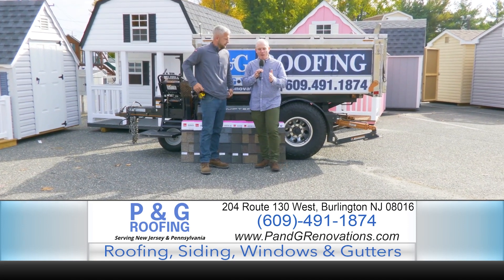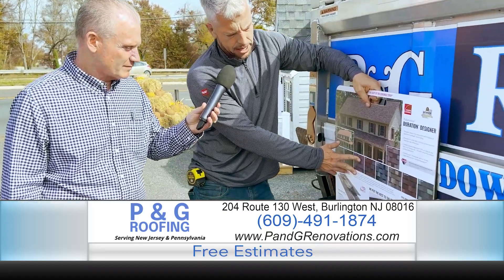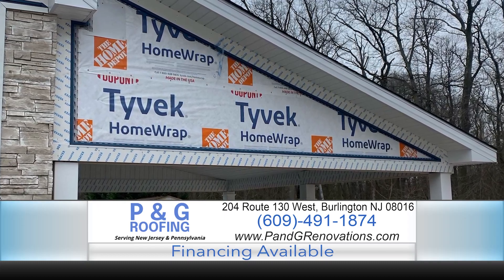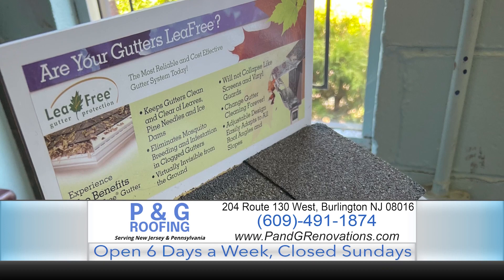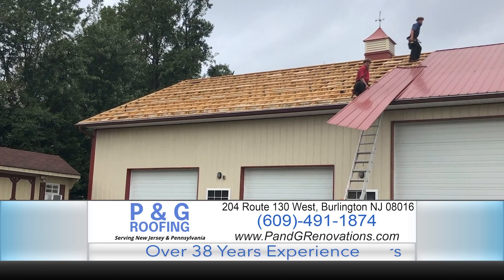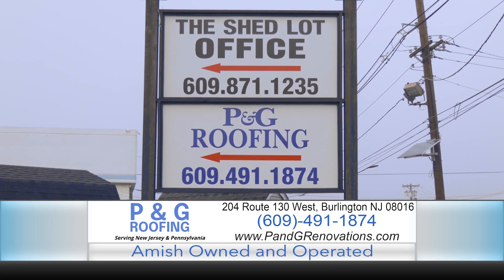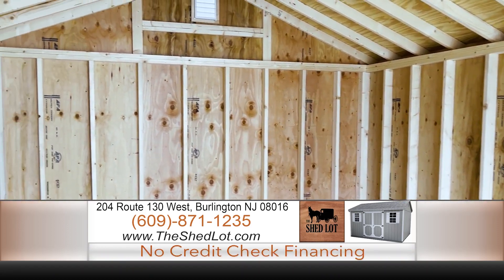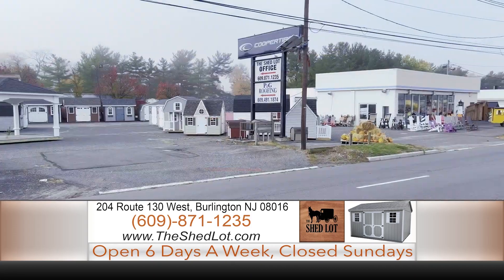The Shed Lot/P&G Roofing